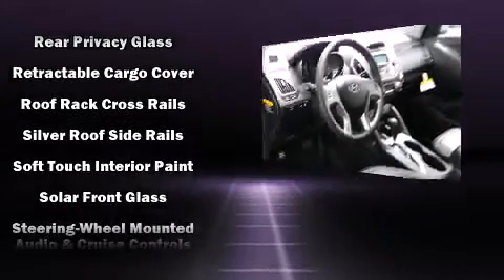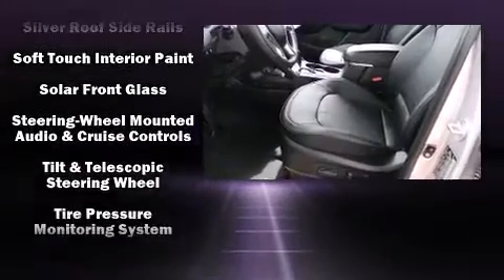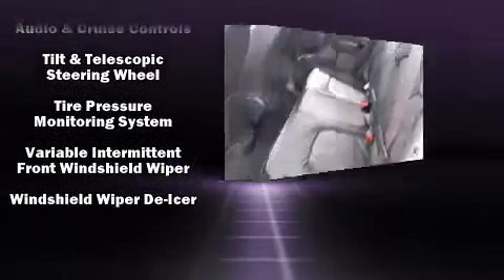2012 Hyundai Tucson Limited in Matteson, IL 60443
Familiarize yourself with the 2012 Hyundai Tucson. It features a front-wheel-drive platform, an automatic transmission, and a 2.4 liter 4 cylinder engine. It's equipped with tons of terrific amenities, but it won't break your budget. Like heated seats, leather upholstery, delay-off headlights, adjustable headrests in all seating position an automatic dimming rear-view mirror, turn signal indicator mirrors, an overhead console, and air conditioning. With side curtain airbags supplementing the rest of the safety network, you can be assured that you and your passengers will experience top-tier protection. We have the vehicle you've been searching for at a price you can afford. Stop by our dealership or give us a call for more information.